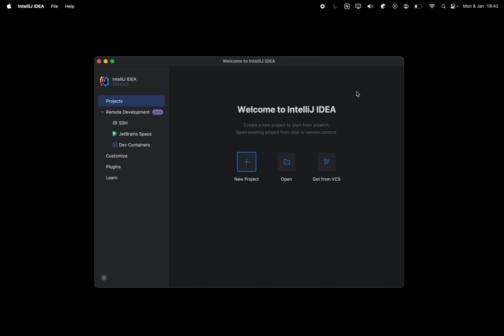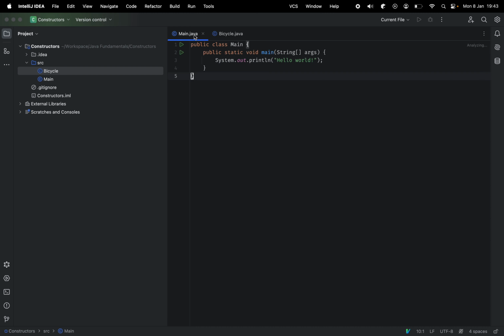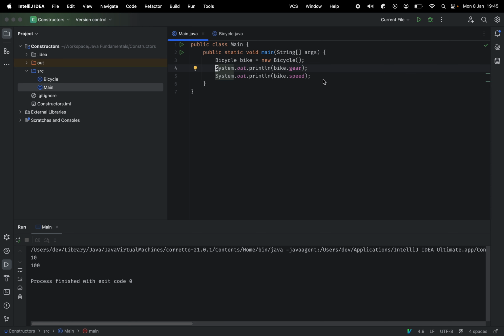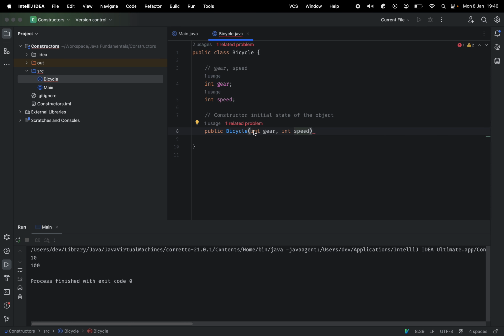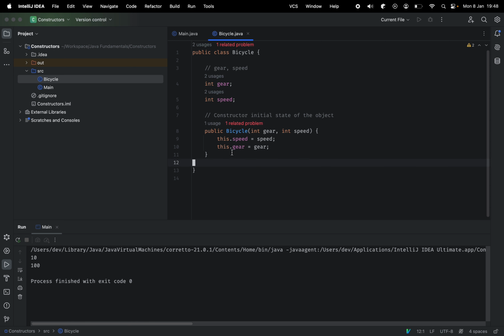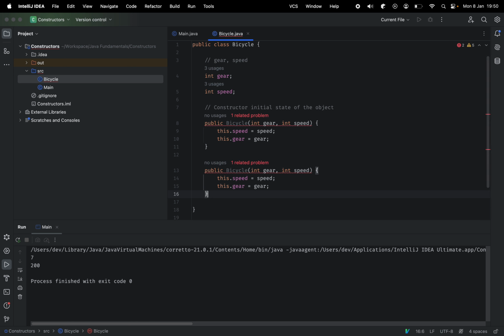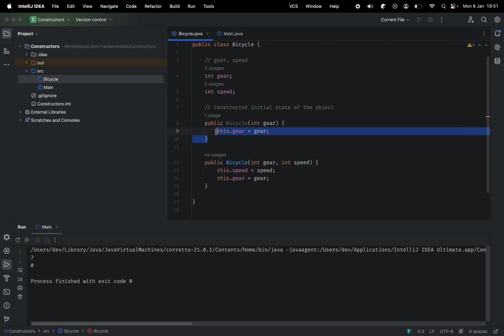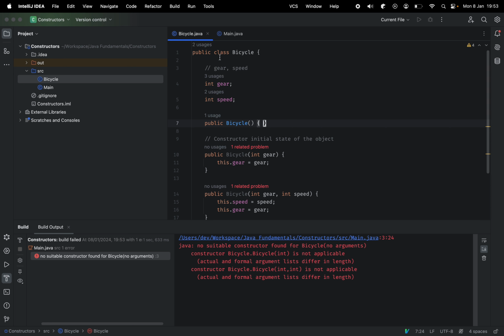19. Constructors in Java 21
Basic Tutorial on Constructors in Java 21.